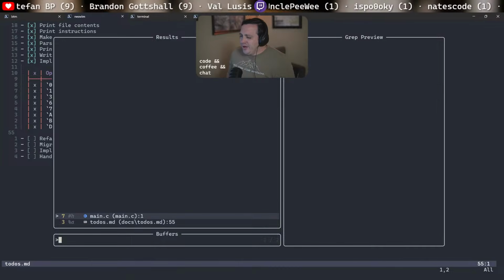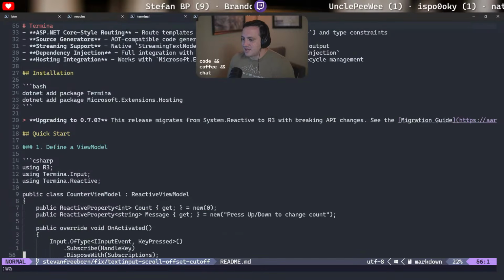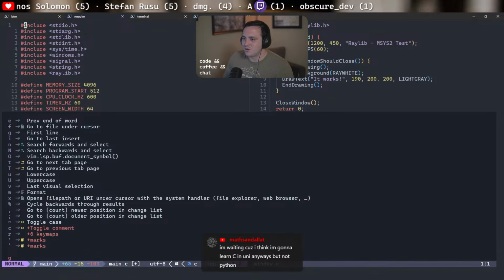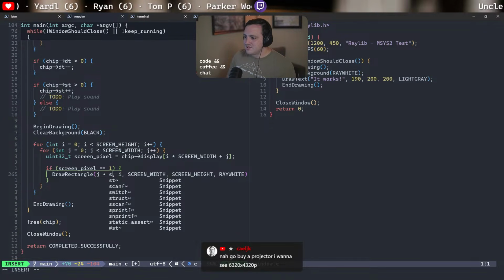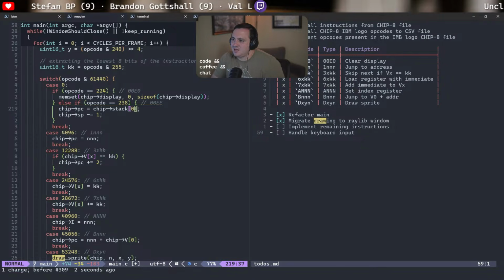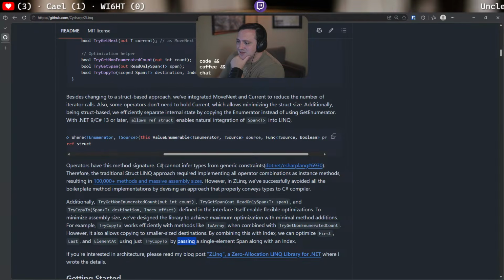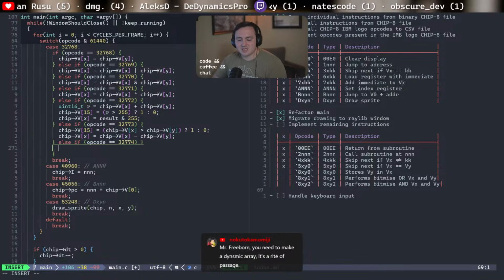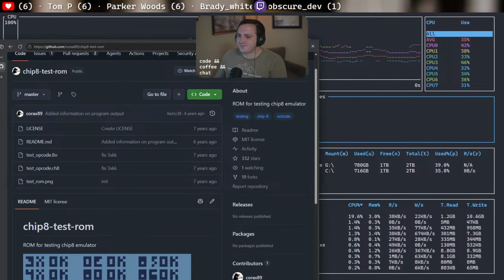Building a CHIP-8 Emulator in C